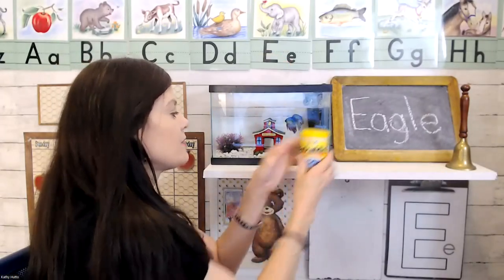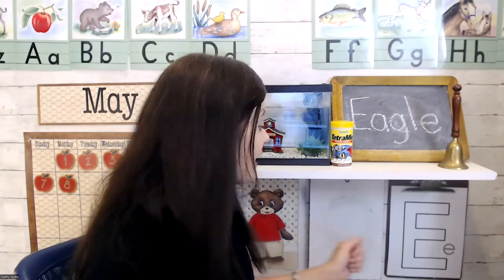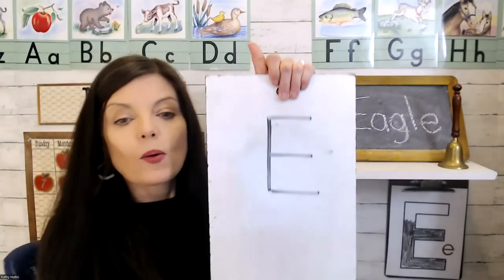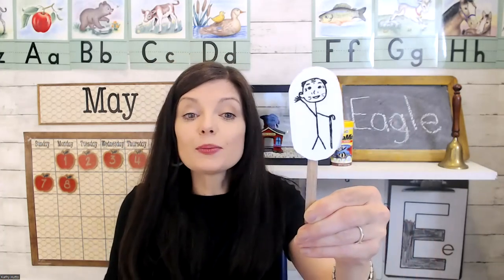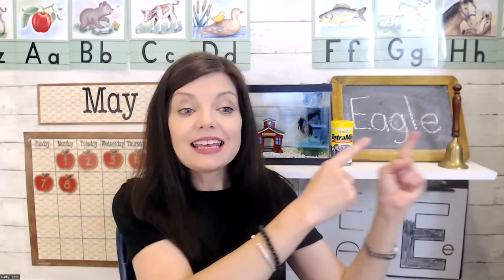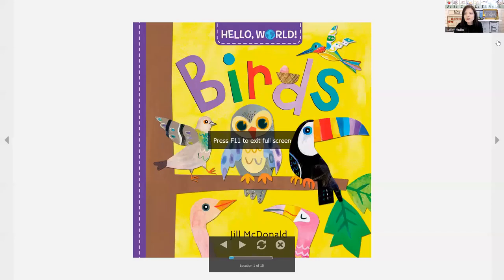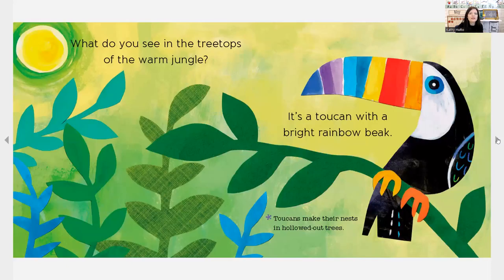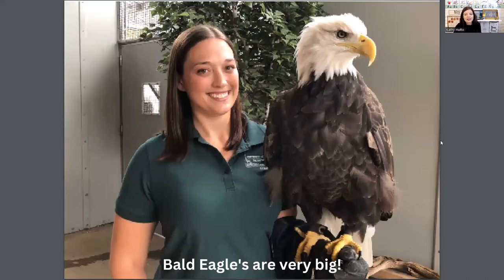E for Eagle | Circle Time | Calendar/Weather | Letter of the Day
Find the Eagle Art template at:  inthebagkidscrafts.com